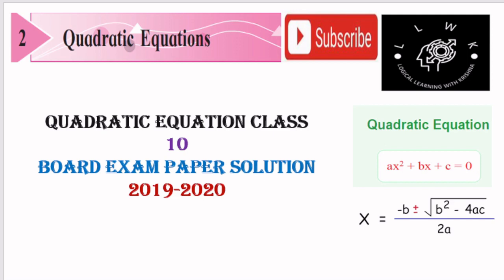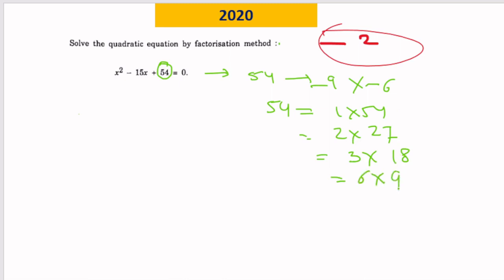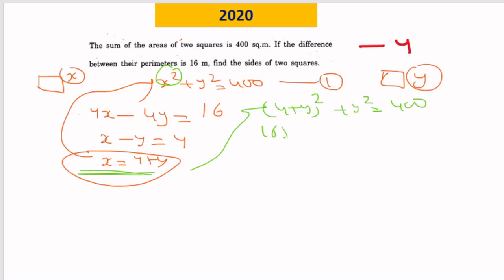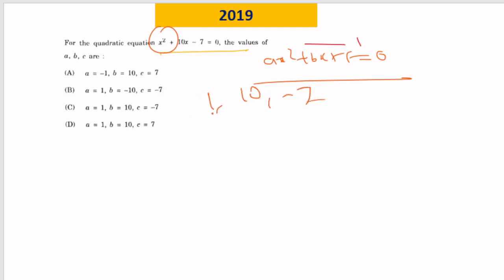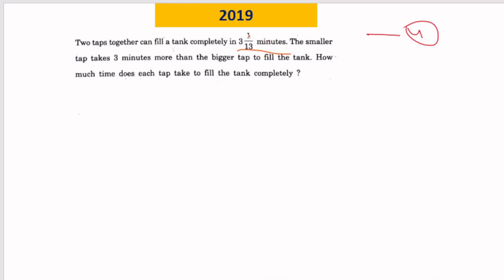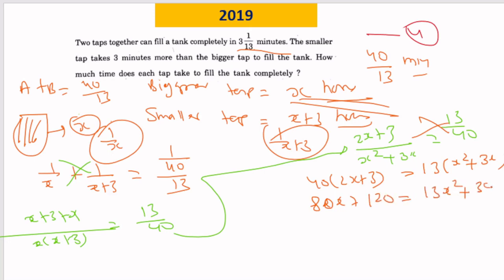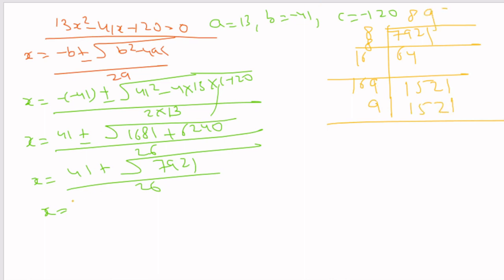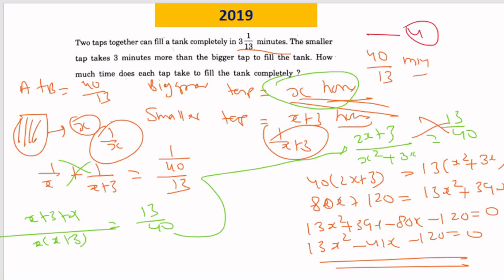Quadratic equation Class 10 previous test paper 2019-2020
Quadratic equation Class 10 test paper 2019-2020 | Maharashtra Board

For complete learning of quadratic equation class 10 State board. Watch playlist.

quadratic equations,
class 10 maths quadratic equations,
quadratic equations class 10 important questions,
maths class 10,
Board exam paper 2019,
Board exam paper 2020,
quadratic equations class 10 term 2,
quadratic equation questions class 10,